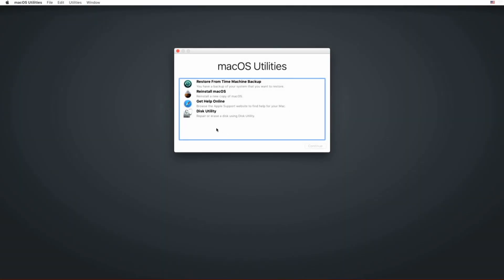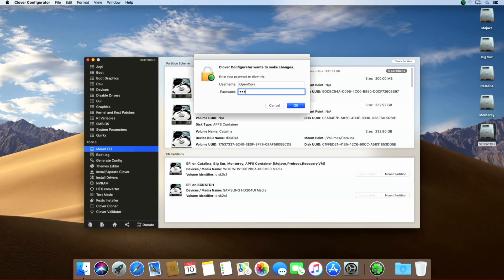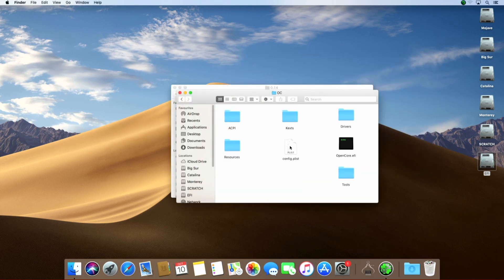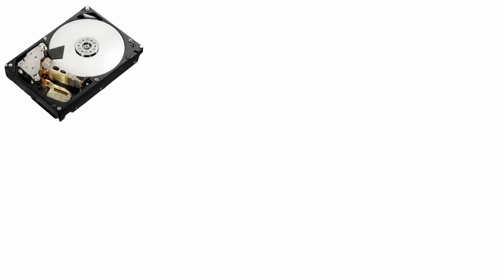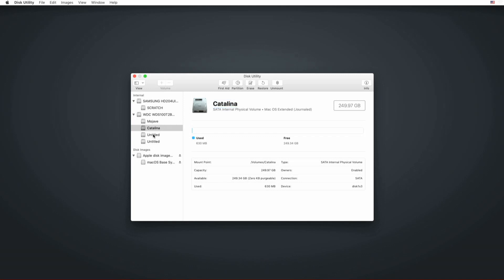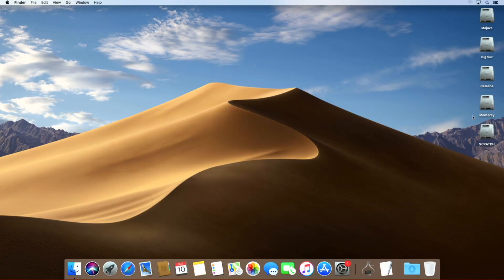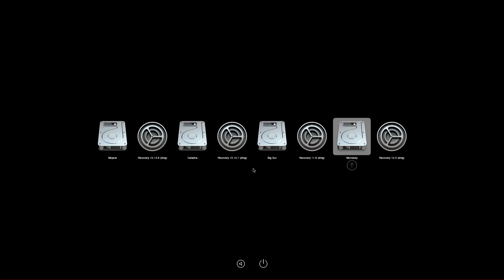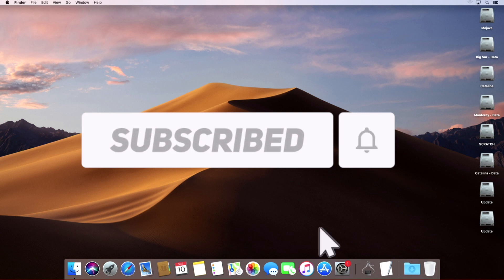OpenCore - The Basic Way #11: "Happy Birthday"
Happy Birthday OpenCore - The Basic Way!

this is the 1st anniversary video and it will bring all the memories back from last year...learn how to OpenCore your cMP with Martin Lo's brilliant all-in-one package and install EVERY macOS, thanks to SYNCRETIC's fabulous SUR+ extension.

*VERY IMPORTANT: I FORGOT TO MENTION THAT YOU HAVE TO REVERSE THE CHANGES IN THE CONFIG.PLIST AFTER INSTALLING macOS CATALINA OR macOS MONTEREY*